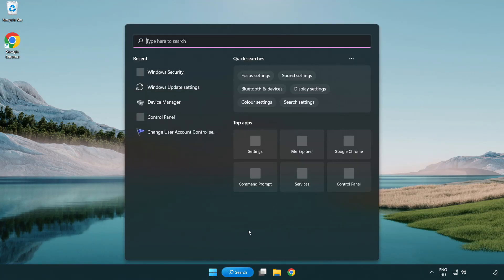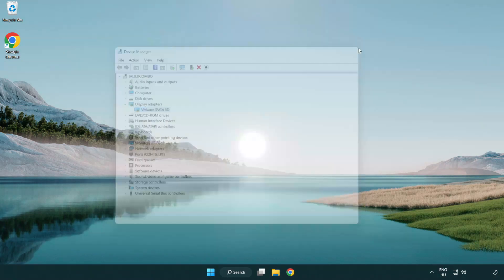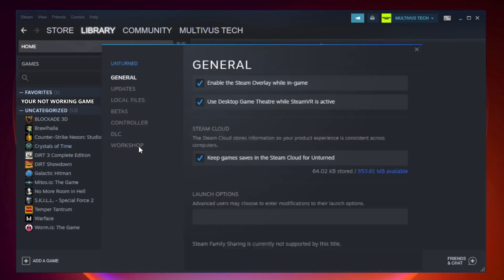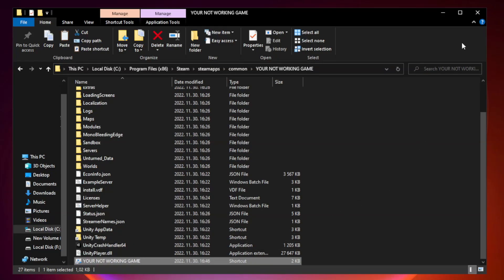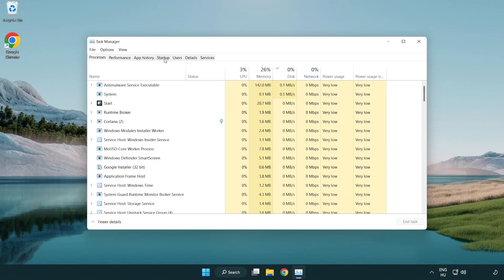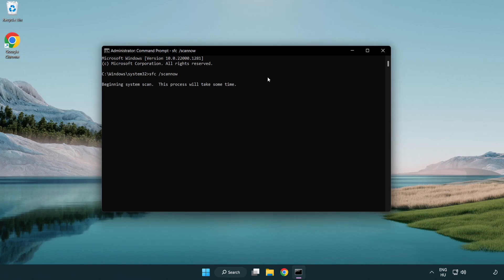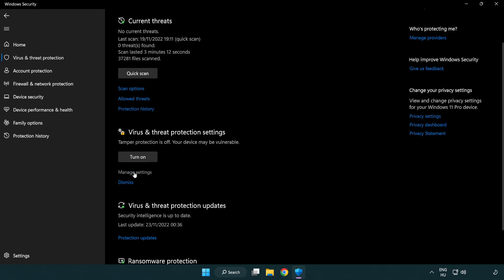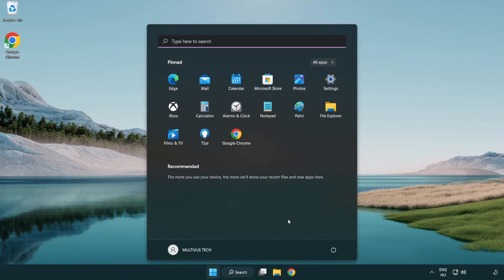How to FIX Assassin’s Creed 2 Crashing / Not Launching!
I'm going to show How to FIX Assassin’s Creed 2 Odyssey Crashing / Not Launching!